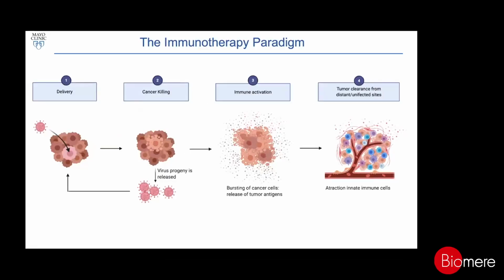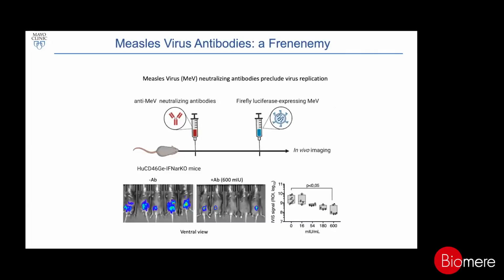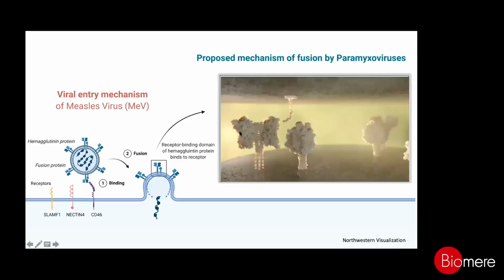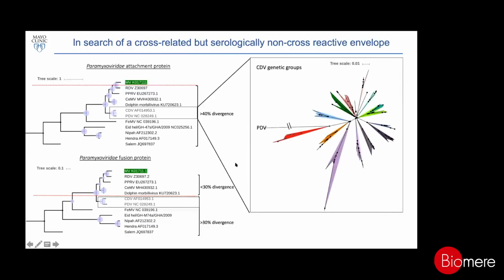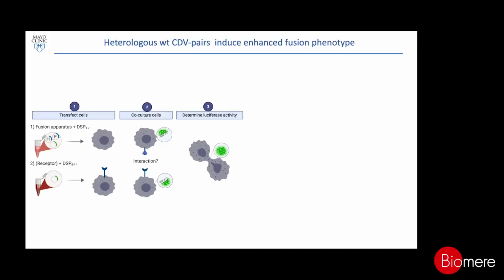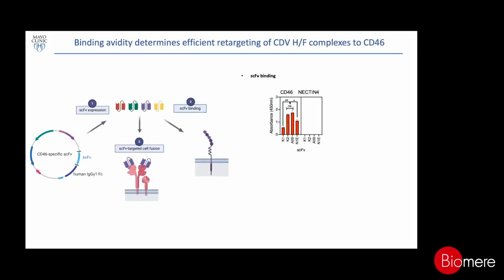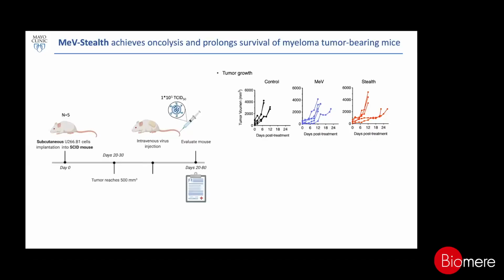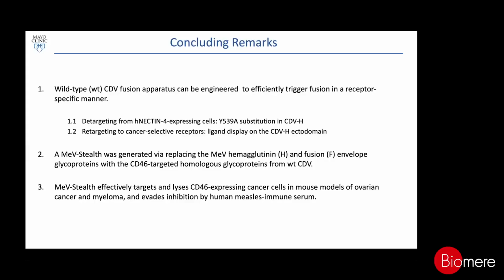Dr Miguel Munoz-Alia Retargeting and Shielding Measles